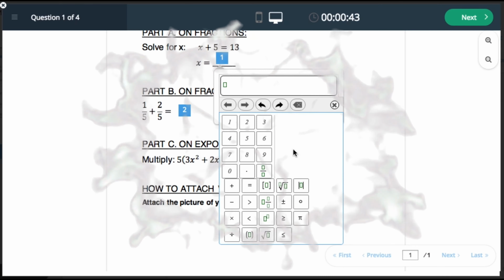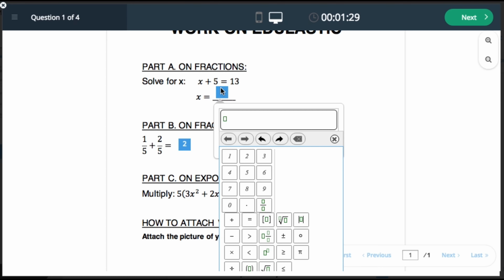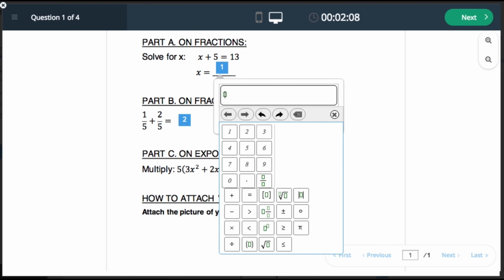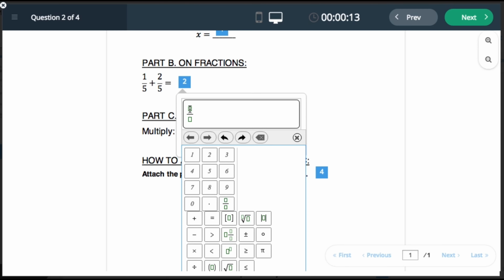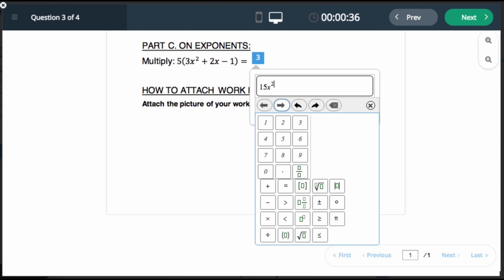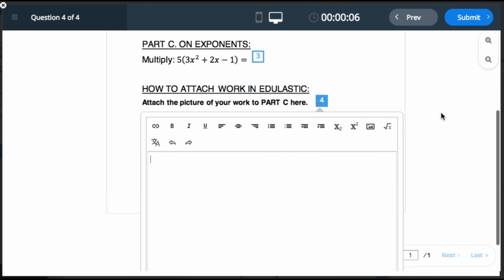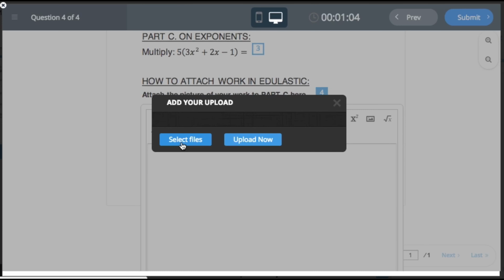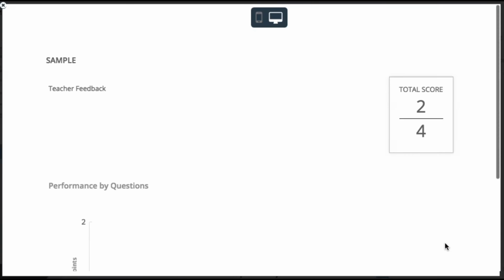How to Upload Work on Edulastic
This video will show how you can upload work in Edulastic